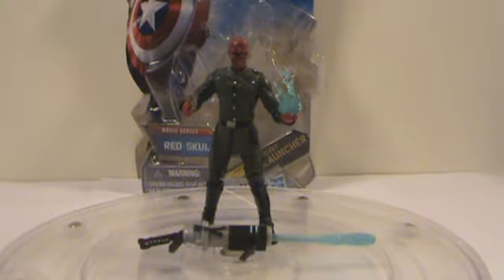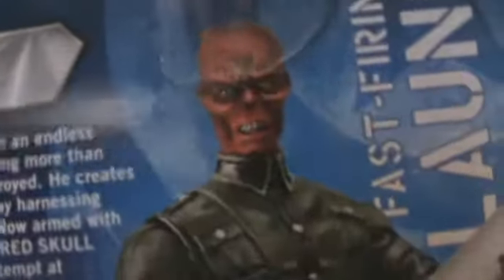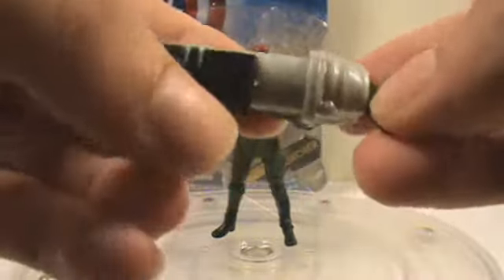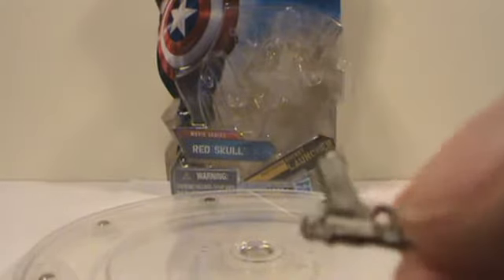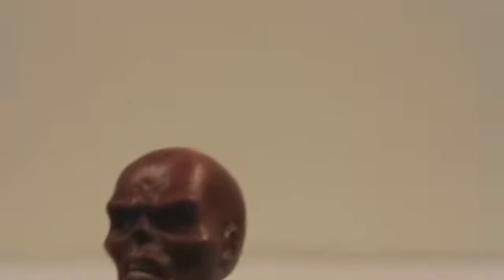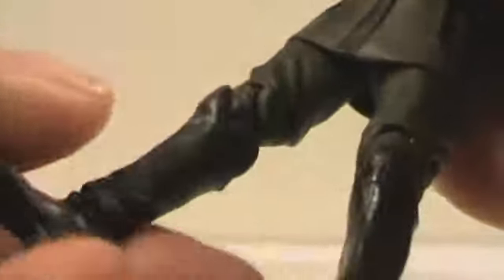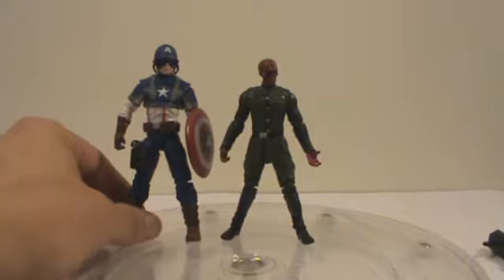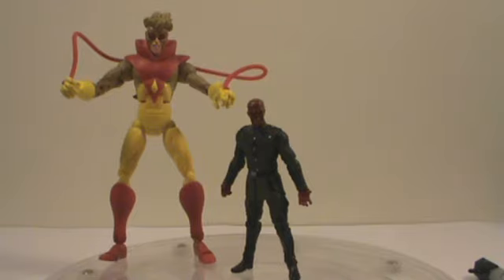Captain America: the First Avenger movie series 3 3/4in RED SKULL review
Captain America: the First Avenger series 2 red skull